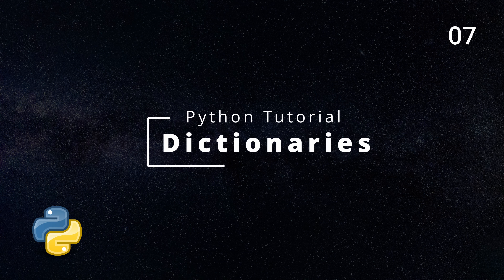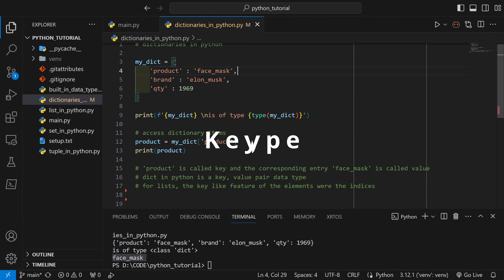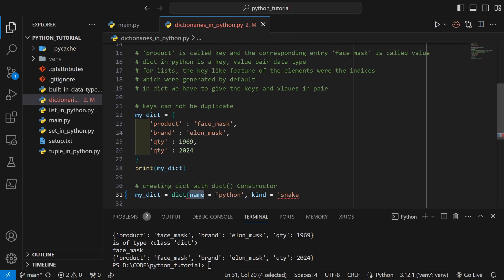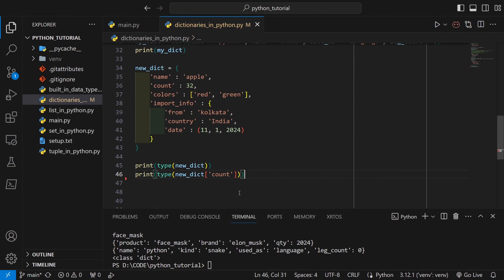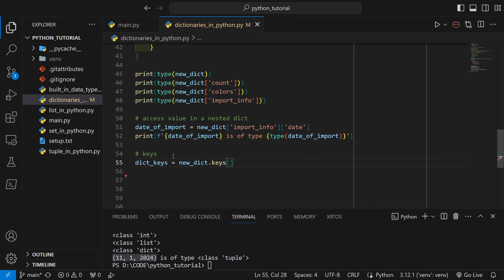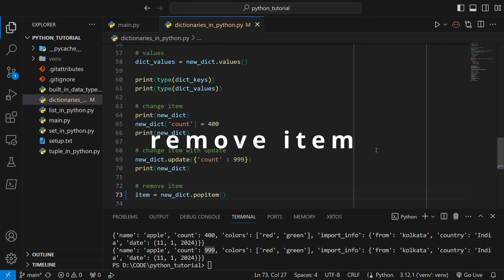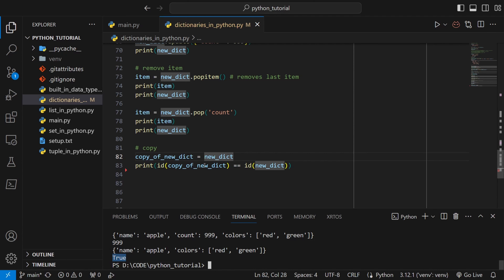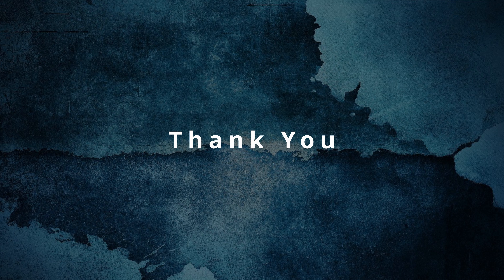Dictionaries in Python under 10 min | #07 Python Tutorial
7th video of my Python tutorial series where I talked about Dictionaries in Python. I have discussed the key & value nature of dict and also various methods of dict. An example of a nested dict has been shown.